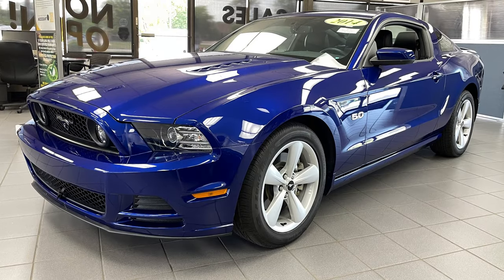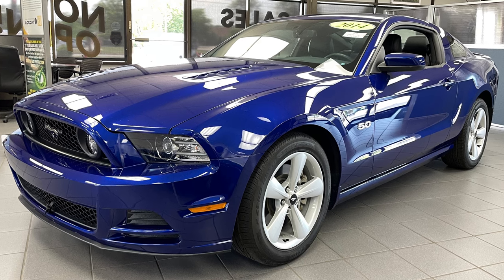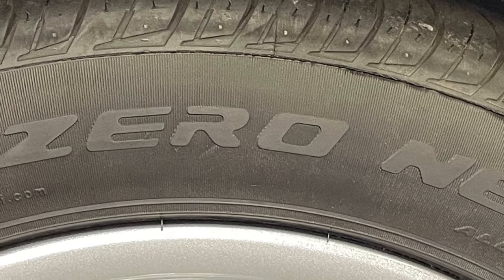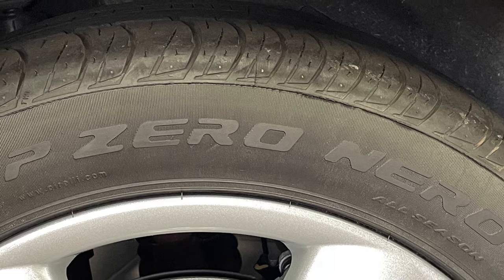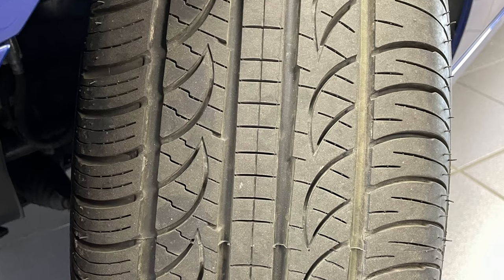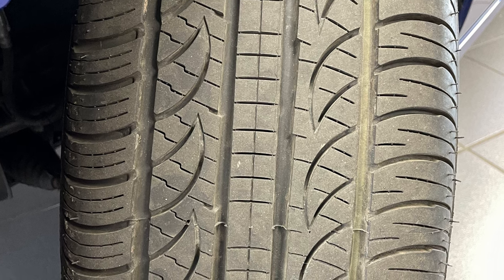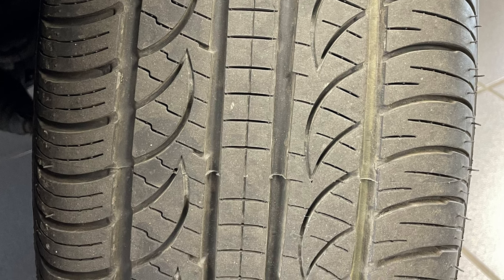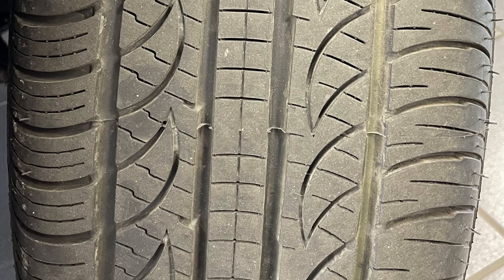Russ Darrow Direct Summer Tires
Summer is just around the corner. Which means it's time to put those winter tires away and get ready for summer cruising. Brennan explains the practical use of summer tires. Here at Russ Darrow we can help to ensure your vehicle is ready to hit the road dressed with the best (tires).

If you have any questions about summer tires please feel free to stop in today or give us a call at OR click the link here/in our bio to schedule a service appointment today